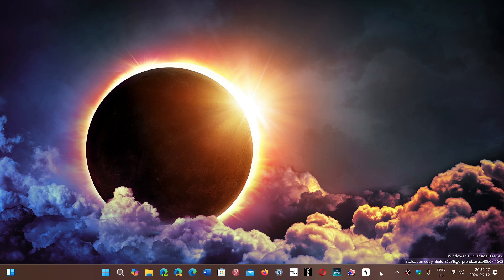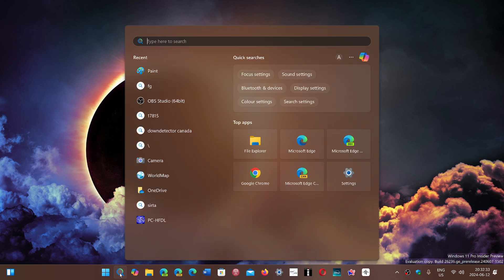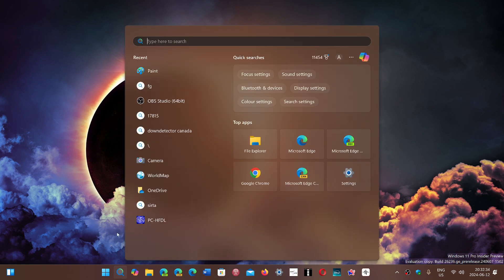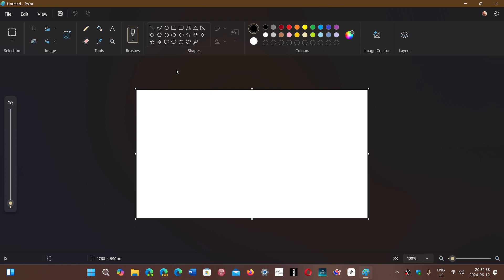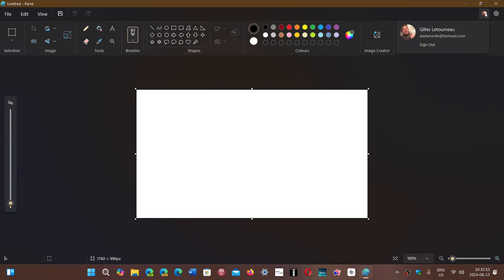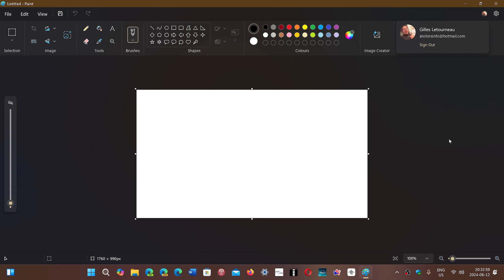Windows 11 adding paint app to log in to Microsoft Account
It seems Microsoft Accounts are creeping in to apps now in Windows 11